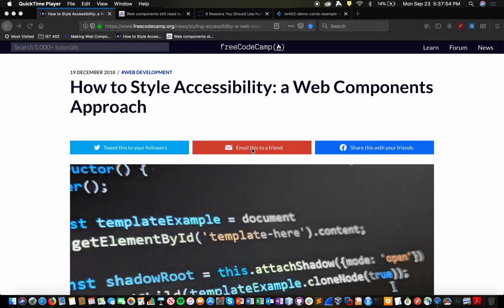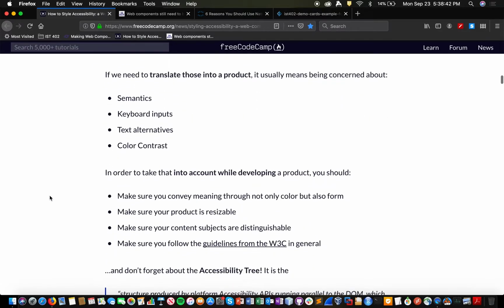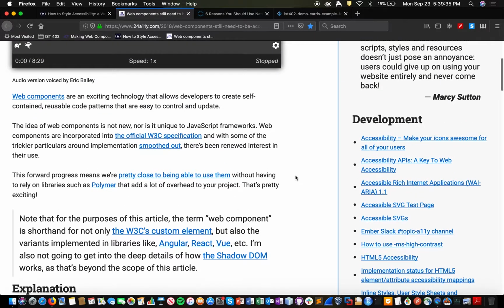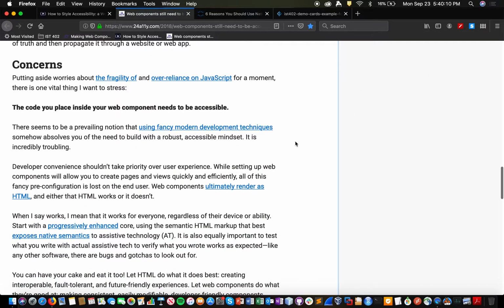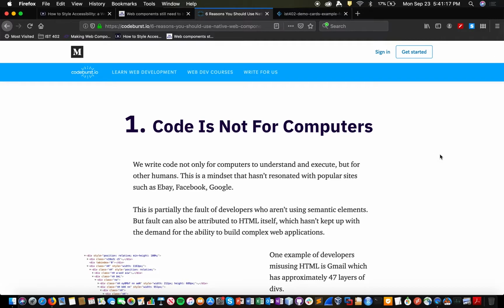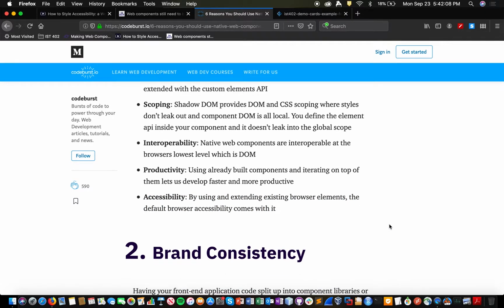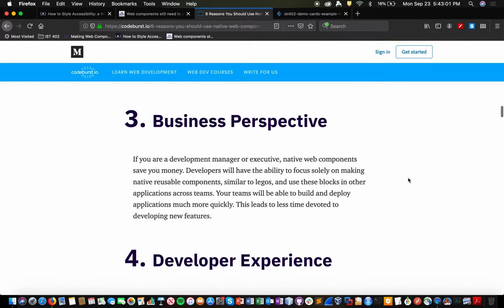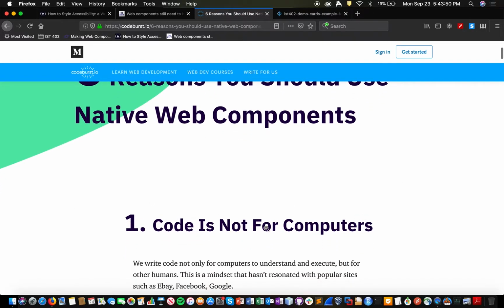LHCyberx Explains: Web Components & Accessibility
This weeks installment includes an important discussion regarding the accessibility of web components.